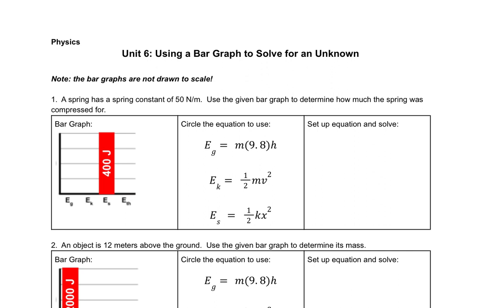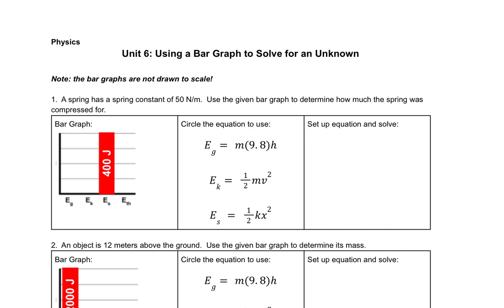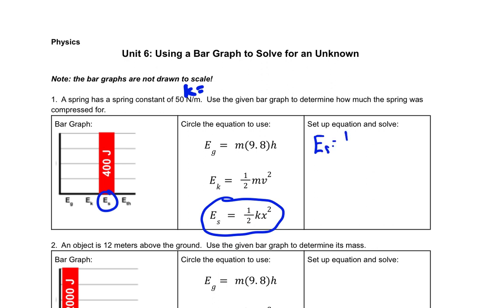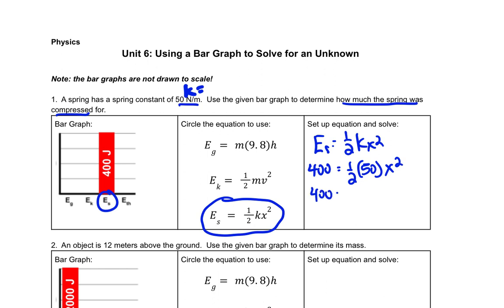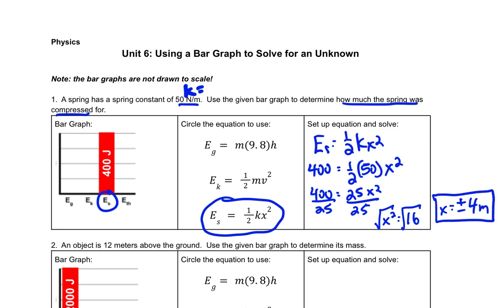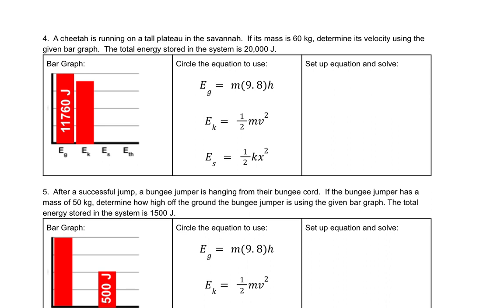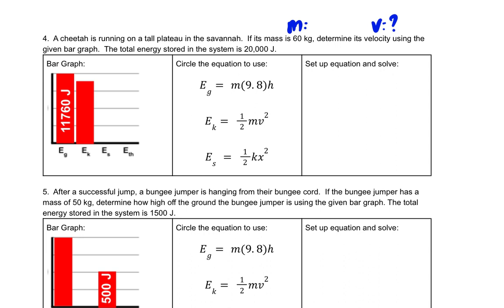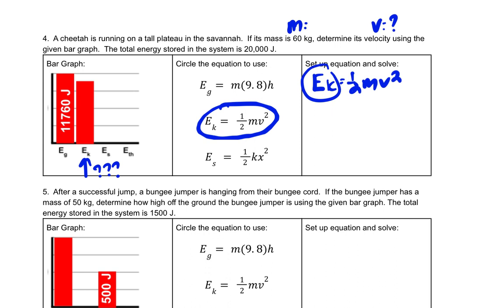Warm-Up for Using Bar Graphs to Solve for Unknowns